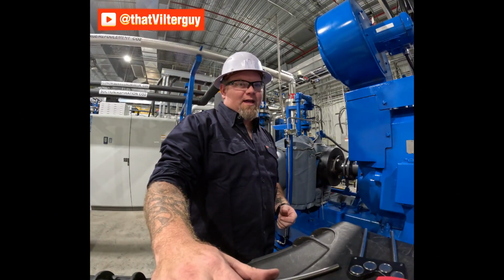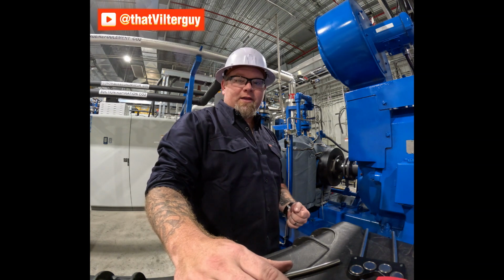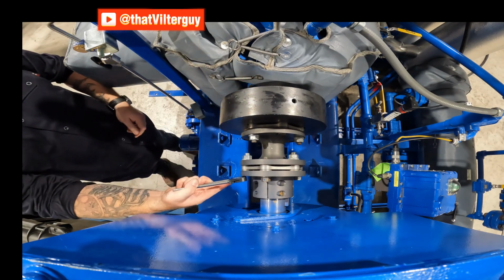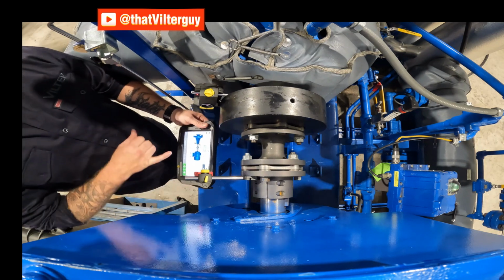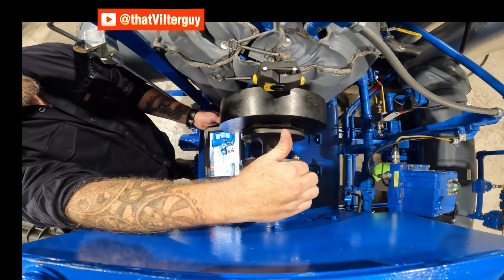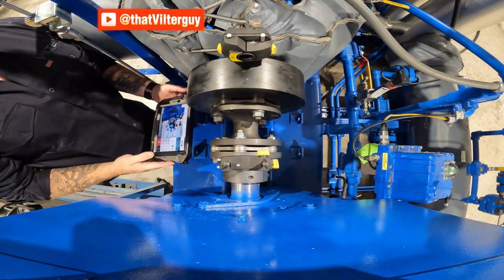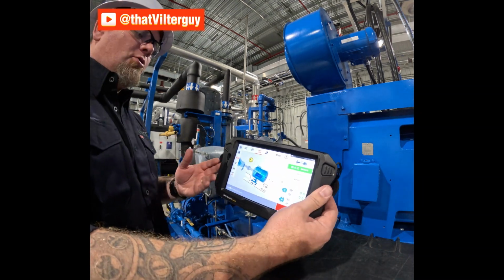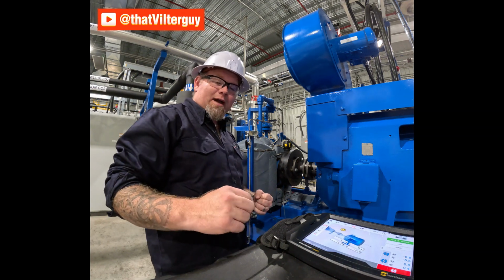Laser alignments with thatVilterguy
As part of your annual service, you should check your compressor's alignment. For years I have been using laser tool to do this task and they keep improving and making it easier and faster for technicians. There's nothing wrong with dials but, for me, they just can't deliver the same value.

This is not a partnership ad. For my own regular work I use the Pruftechnik SHAFTALIGN Touch because that just happens to be what I have. I have also used products from Easy-Laser in the past with comparable ease and success as well and would recommend them as well.

Remember to always lock-out/tag-out your rotating equipment and check to confirm electrical isolation! Never assume that the power is off and that no one else would turn it back on.

Audio track provided by Omalettie - Tube o Funk